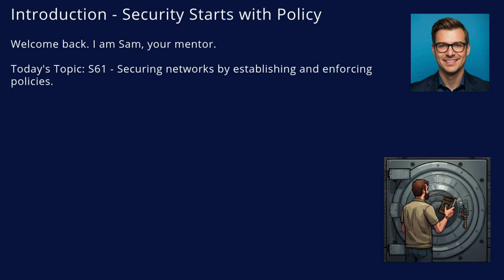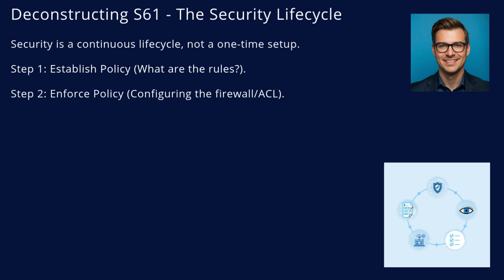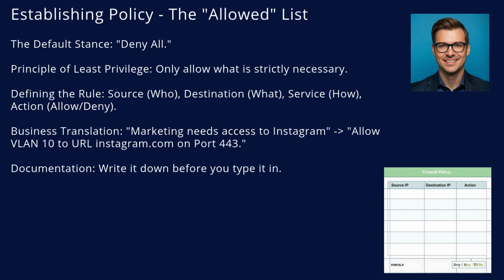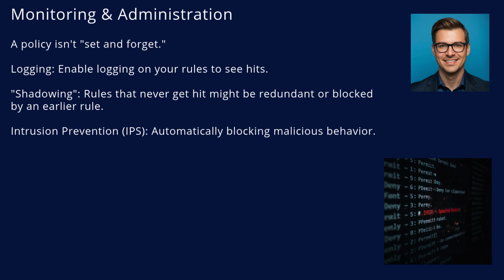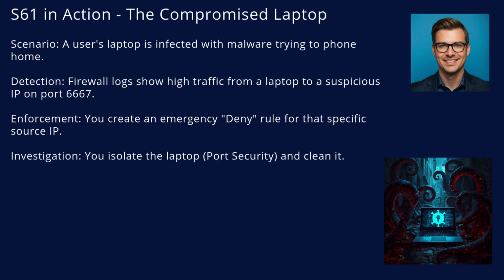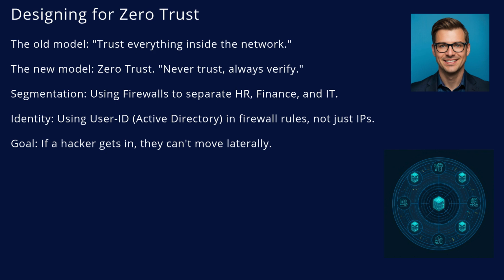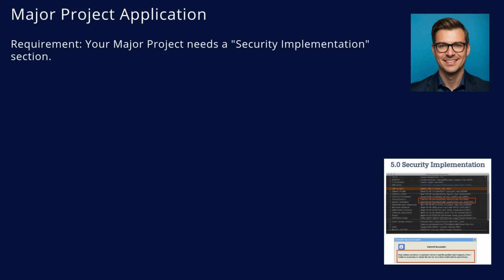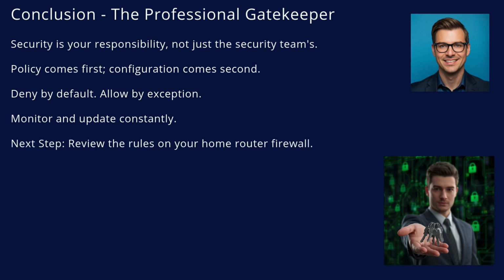🔐 DTSP Network Engineer S61: Securing Networks & Firewalls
How do you stop a hacker without blocking the CEO? It's all about Policy.
This is your definitive guide to Skill S61 for the Digital & Technology Solutions Professional (DTSP) apprenticeship: "Secure network systems by establishing and enforcing policies."

Join expert tutor Sam as he teaches you the art of the Gatekeeper. Learn how to write effective security policies, configure firewalls correctly, and use the "Deny All" principle to build a robust defence.

IN THIS VIDEO:
The Security Lifecycle: Establish, Enforce, Monitor, Audit.
Firewall Logic: Source, Destination, Port, Action.
Best Practices: Using Objects and Rule Ordering.
Zero Trust: Why you should verify everyone.
Case Study: responding to a compromised laptop in real-time.
Portfolio Guide: Using STARR to prove your security competence.

ADDITIONAL DETAILS:
Your problem, solved! Find the exact answers you need below:
Slide 3: What is the Principle of Least Privilege?
Slide 4: Why does the order of firewall rules matter?
Slide 7: What is Network Segmentation?
Slide 9: How do I document security in my Major Project?

Timestamps:
00:00 Introduction - Security Starts with Policy
01:10 Deconstructing S61 - The Security Lifecycle
02:20 Establishing Policy - The "Allowed" List
03:30 Enforcing Policy - The Firewall
04:45 Monitoring & Administration
06:00 S61 in Action - The Compromised Laptop
07:15 Designing for Zero Trust
08:30 Portfolio Evidence - The STARR Method
09:20 Major Project Application
10:15 Conclusion - The Professional Gatekeeper

EPA Checklist:
What: Did I implement a security policy using a firewall or ACL?
How: Did I demonstrate the principle of least privilege?
Why: Did I explain how monitoring and auditing ensures ongoing security?

Enhance your Security skills with these recommended courses:
Palo Alto Networks: PCNSA Certification
Udemy: Cisco Firepower / ASA Firewall